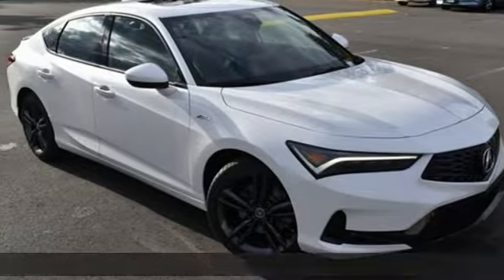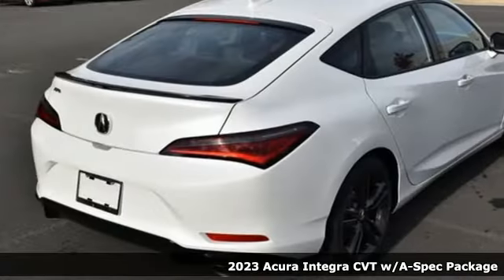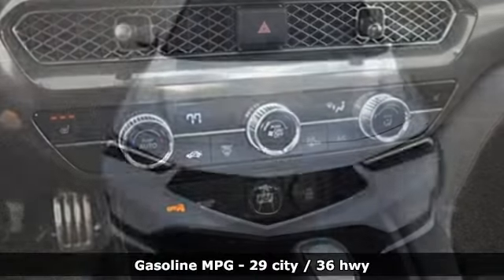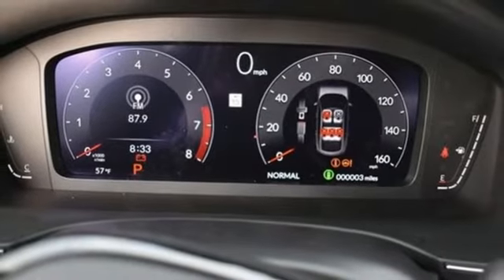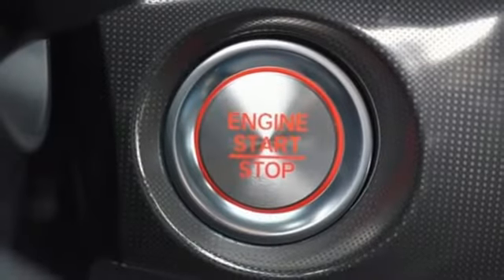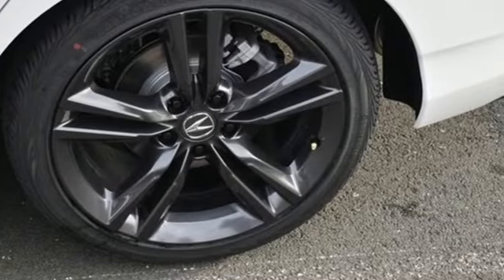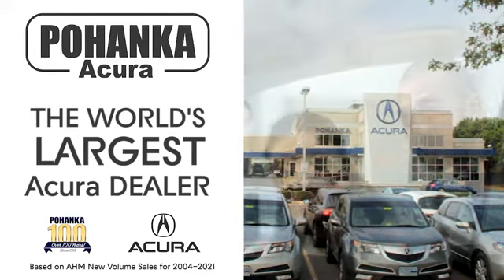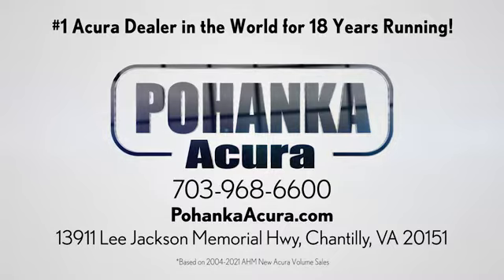New 2023 Acura Integra Falls Church VA Acura Washington-DC, DC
Year: 2023
Make: Acura
Model: Integra
Trim: A-Spec Package
Engine: 1.5L I4 DOHC 16V
Transmission: CVT
Color: White
Interior: Ebony
Stock #: PA011342
VIN: 19UDE4H36PA011342
Platinum White Pearl with synthetic leather trimmed ebony sport seats, heated front seats, 1.5T power, A-Spec package, power moon roof, and much more. brbrRecent Arrival! 29/36 City/Highway MPGbrbrbrWe make every effort to provide accurate information but please verify options and price with management before purchasing. All vehicles are subject to prior sale. All financing is subject to approved credit. Dealer installed options are additional. Stock photo colors, options and trim levels may vary. Not responsible for typographical errors. Published prices subject to change without notice to correct errors and omissions or in the event of inventory fluctuations. Vehicle offers/prices & internet price quotes valid for 48 hours from initial posting date, subject to change by dealer/manufacturer without notice. Vehicles may be in transit to dealer. Vehicle photos may not match exact vehicle. Please call to confirm availability status. All prices exclude taxes, title, license, and dealer processing fee of $899.00. Government 5-Star Safety Ratings are part of the National Highway Traffic Safety Administration's (NHTSA's) New Car Assessment Program. For additional information on the 5-Star Safety Ratings program, please Based on model year EPA mileage ratings. Use for comparison purposes only. Your mileage will vary depending on driving conditions, how you drive and maintain your vehicle, battery pack age/condition, and other factors. World's Largest Acura Dealer based on 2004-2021 AHM New Acura Volume Sales."

Address:
13911 Lee Jackson Highway